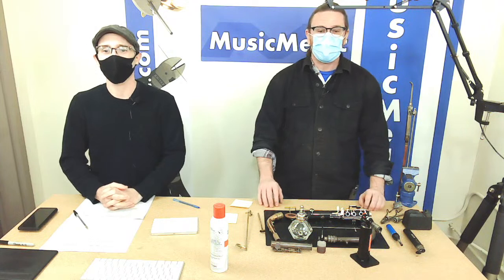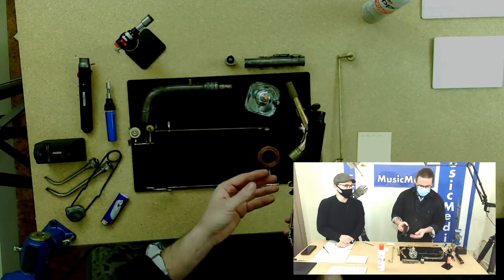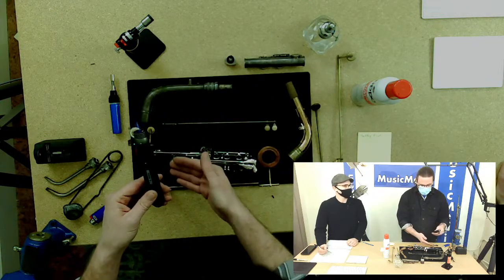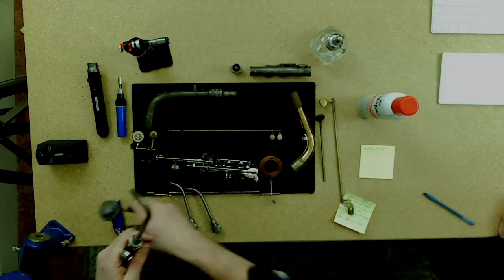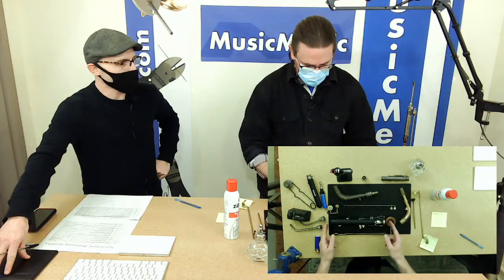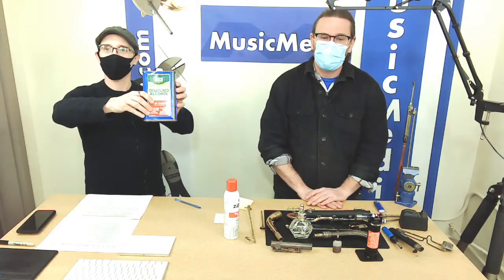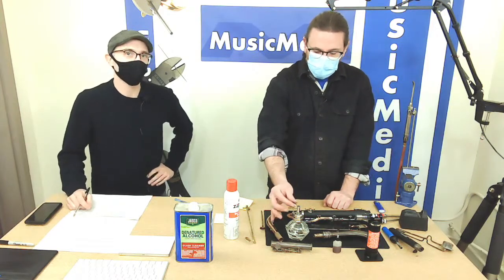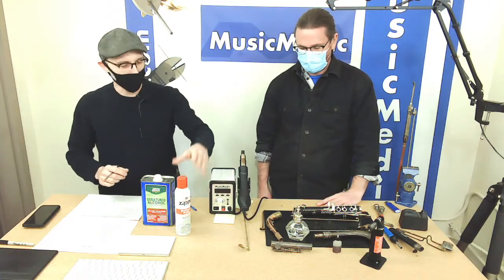WednesdayWisdom Using a variety of heat sources in band instrument repair.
Join Ryan and Rich as they discuss a variety heat sources used in woodwind repair and share some tips and tricks.